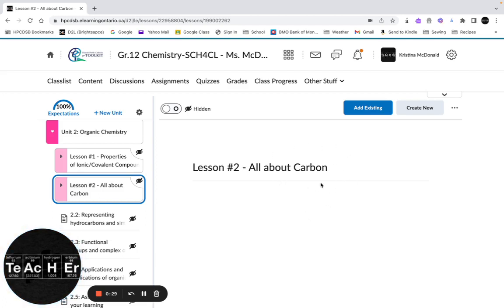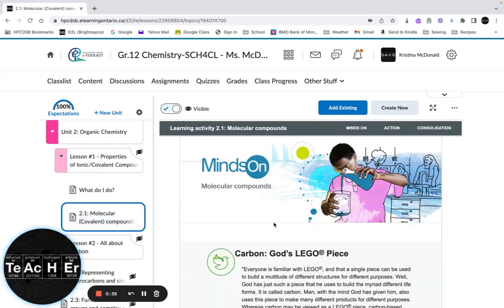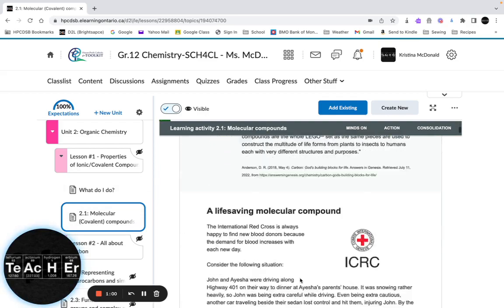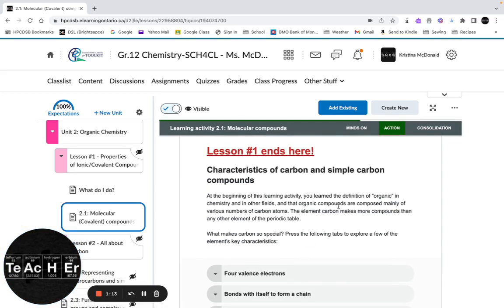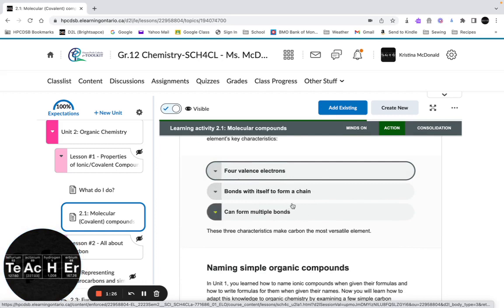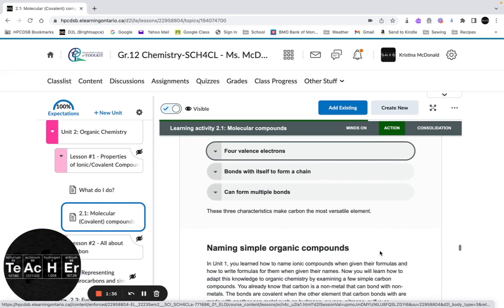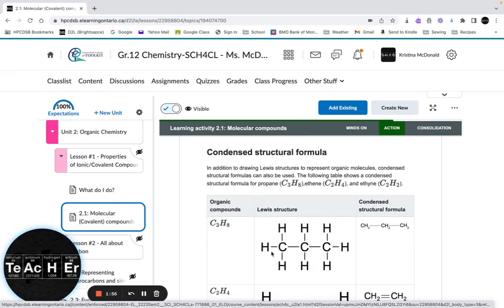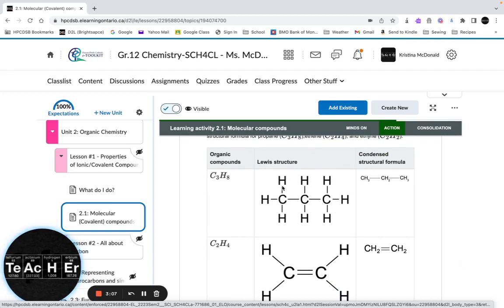Lesson #2 All about Carbon